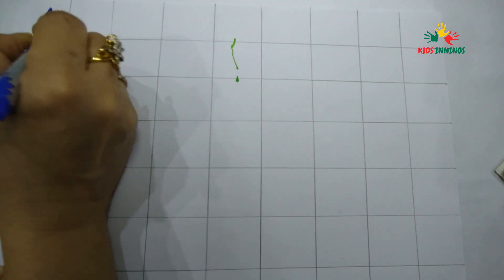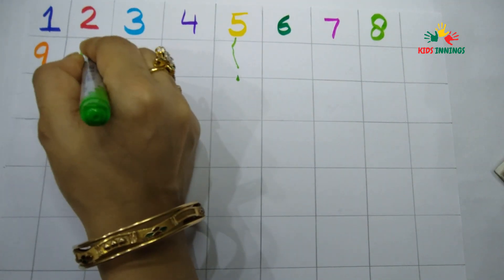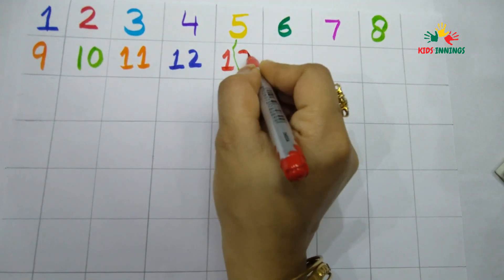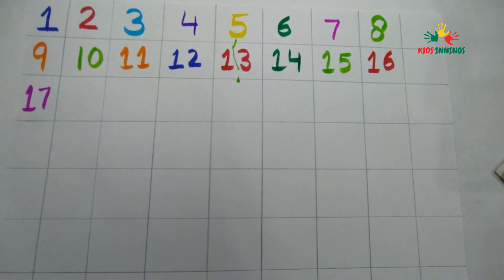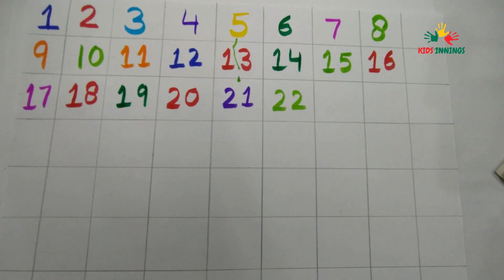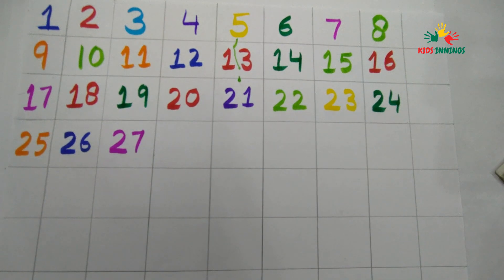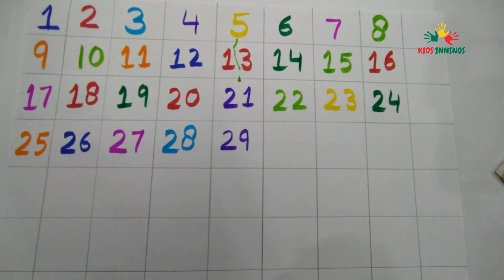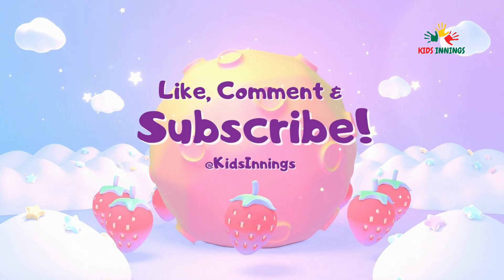Numbers 1 to 30 | Let’s Learn Numbers | Count Numbers | Pre School Junior Kg | Kids Innings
Numbers 11 to 20 | Let’s Learn Numbers | Count Numbers | Pre School Junior Kg | Kids Innings

This video helps the children learn & count numbers from 1 to 10.
The Pre School Junior Series contains the following videos

What are the numbers 1 to 100?
How do I teach my 4 year old numbers?
How do you learn the numbers 1 20?
How do I learn numbers?
How do I teach my 1 year old numbers?
How do I teach my toddler to recognize numbers?
How can I help my child count to 20?